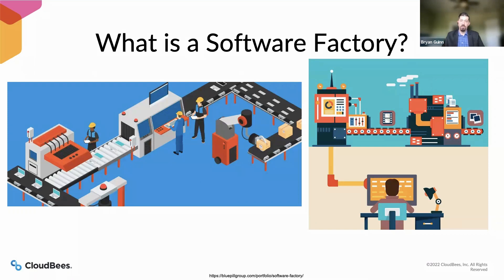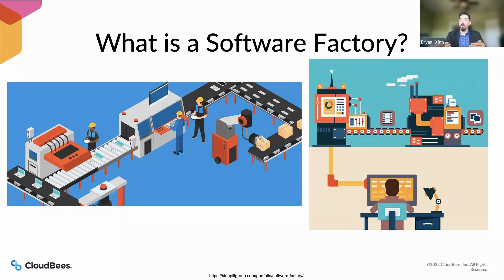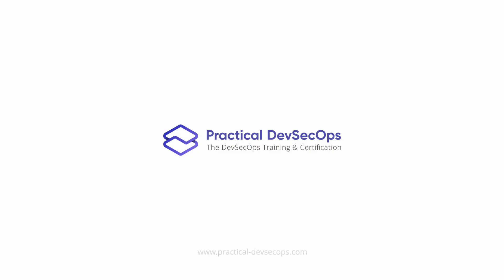🔴 Explained! : What are Software Factories? | DevSecOps LIVE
📣 In this DevSecOps LIVE Shorts, you’ll learn What are Software Factories?

Bryan Guinn will cover how a good software factory requires automation to connect the processes, tools and people into high-functioning pipelines to deliver software that is always deployment worthy in this DevSecOps LIVE.

In this intriguing meetup you will learn:

✅ GitOps - Configuration as Code (CasC)
✅ Supply Chain Security
✅ Automating the Release Process
✅ Metrics and Value Stream Management (VSM)
✅ Hybrid Cloud/IT Modernization/Digital Transformation
… and more useful takeaways!